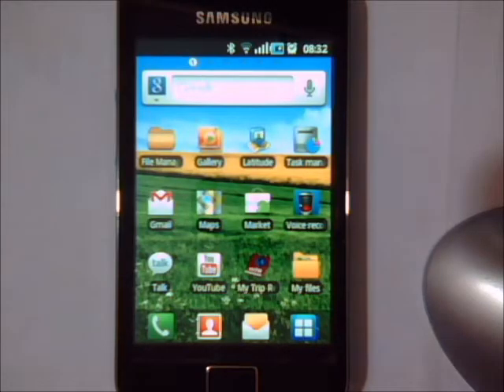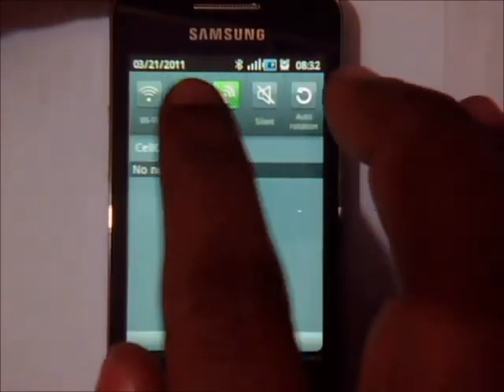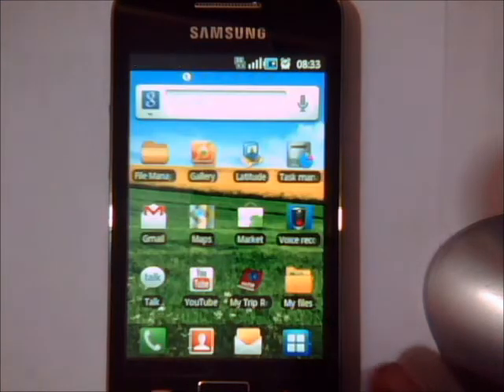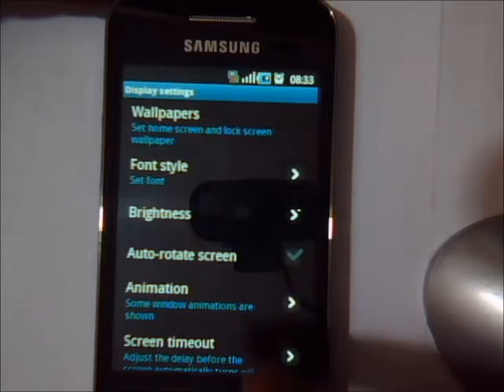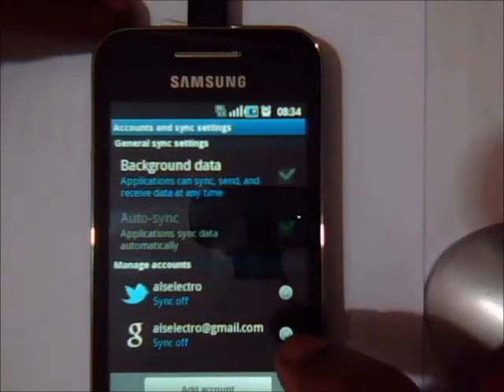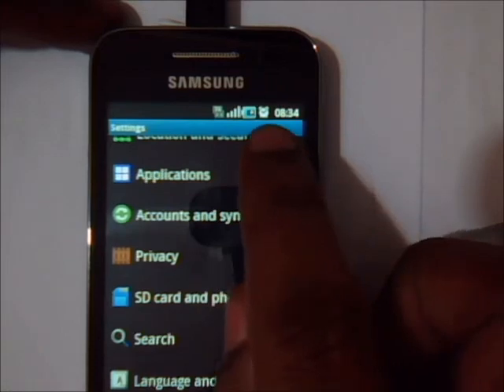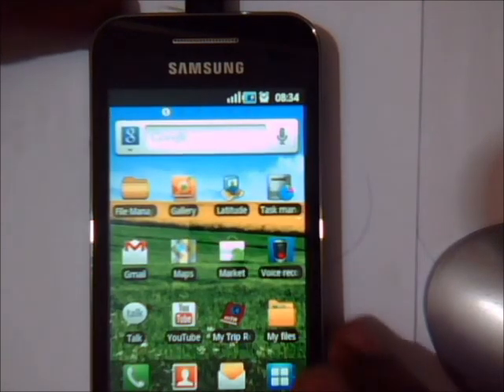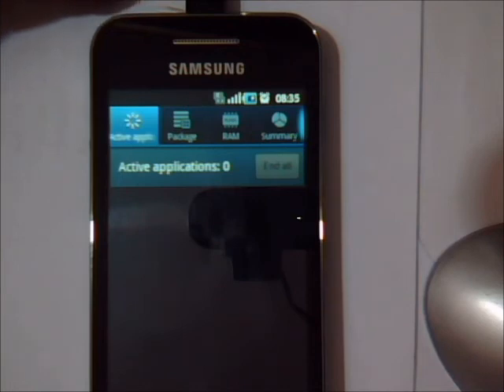Cool Tips to save Android Battery Life